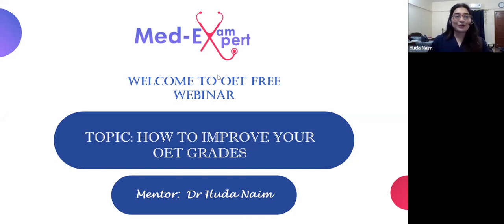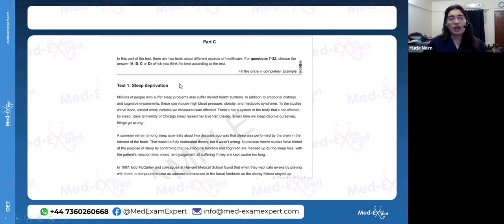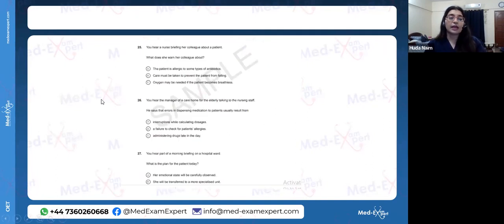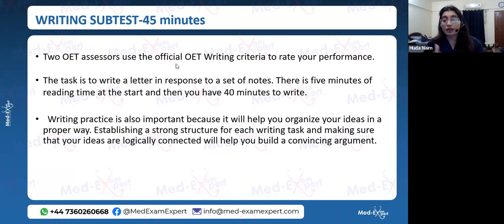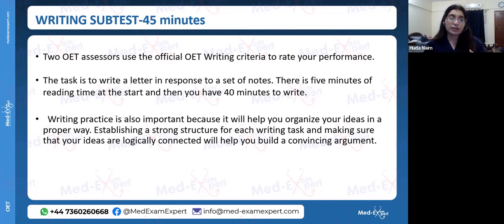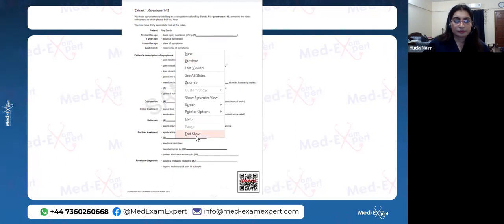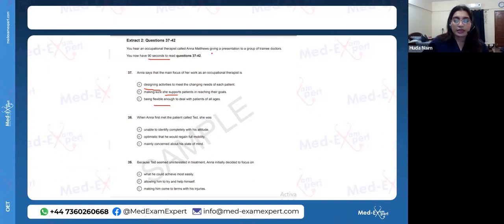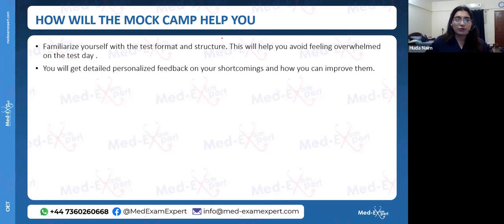How to Improve your OET grades ?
Topic: How to Improve your OET grades ?
Mentor: Dr Huda Naim

Best regards,
Team Med-Exam Expert